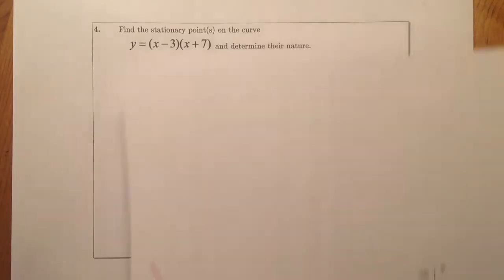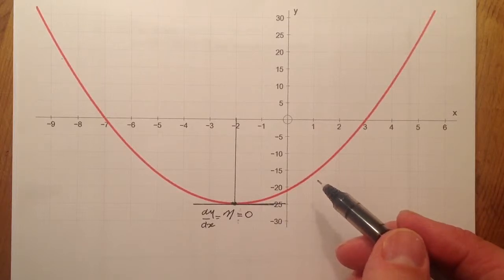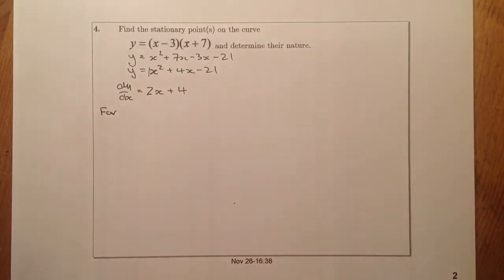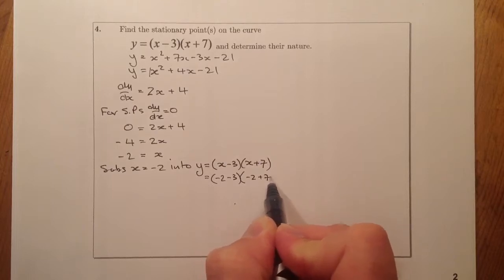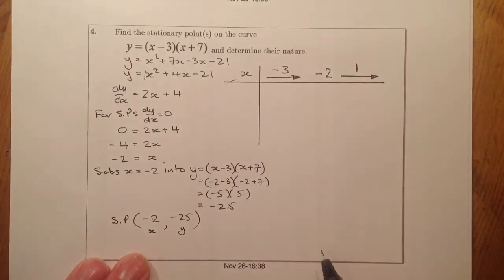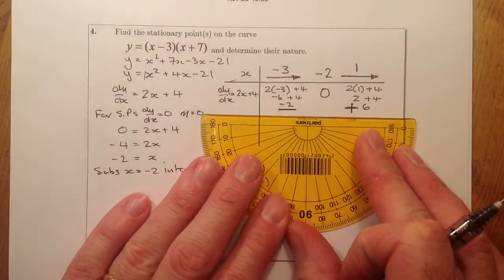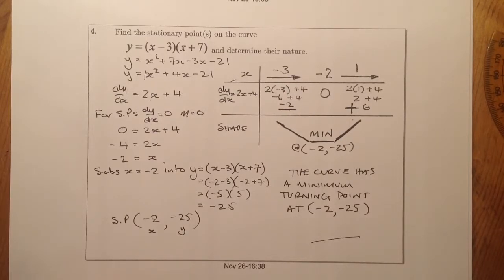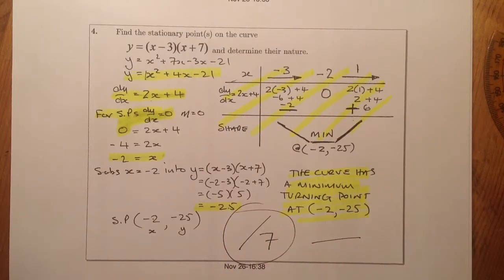Higher Hwk8 Q4 Stationary Points and Nature